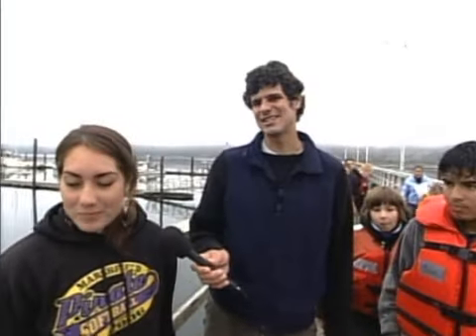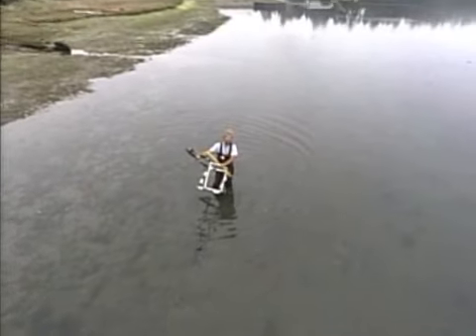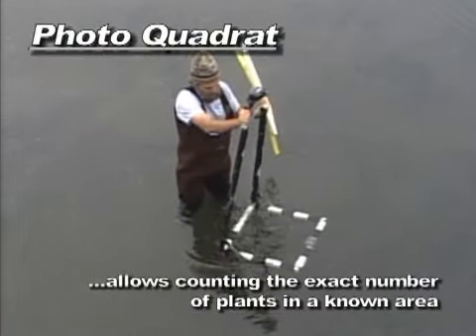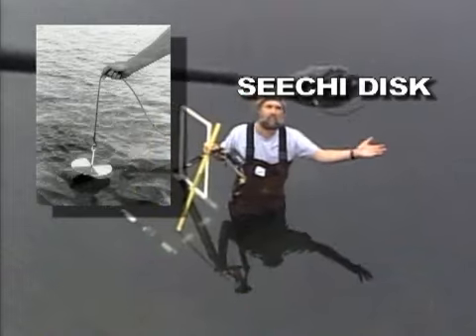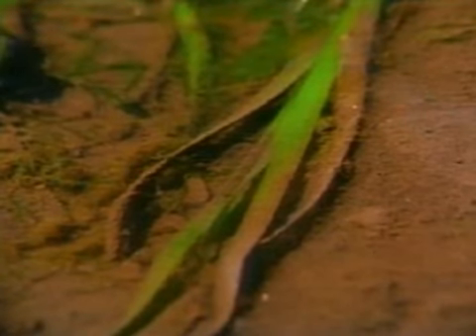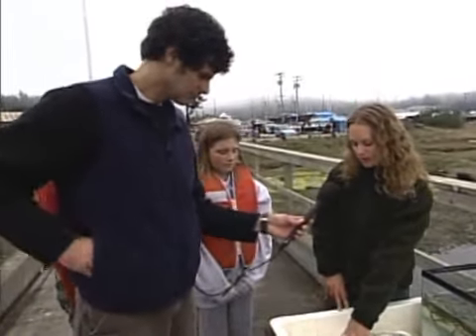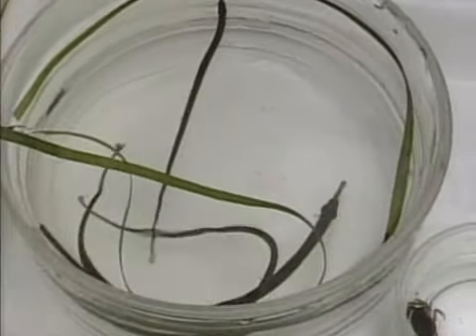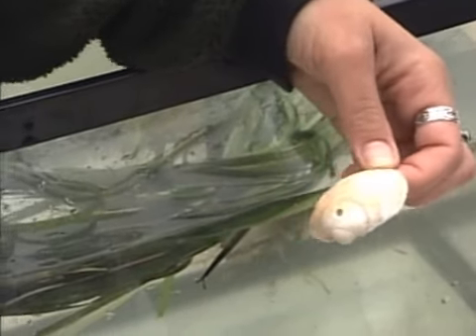58 - Eelgrass Excitement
Everything you ever wanted to know about eelgrass but were afraid to ask...types, location, habitat, and much more.  This is a longer video clip with multiple segments.